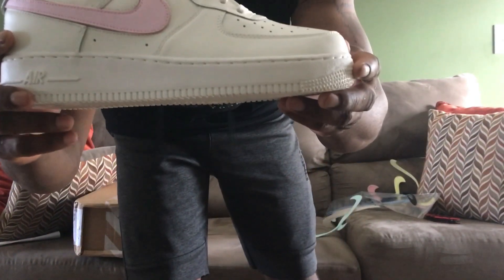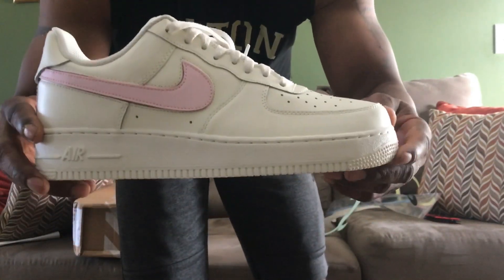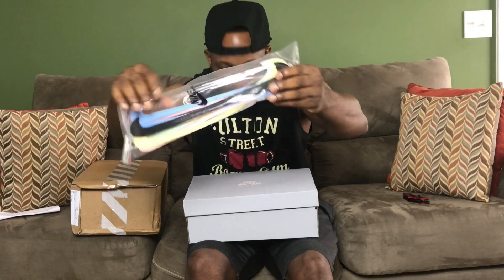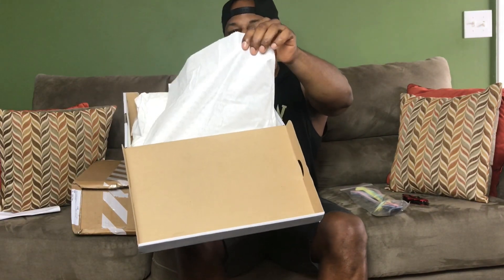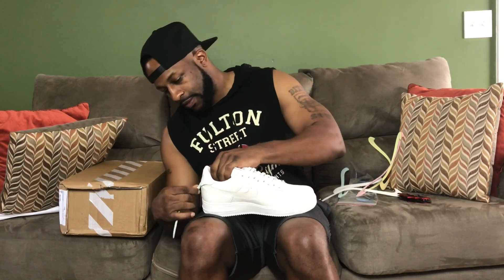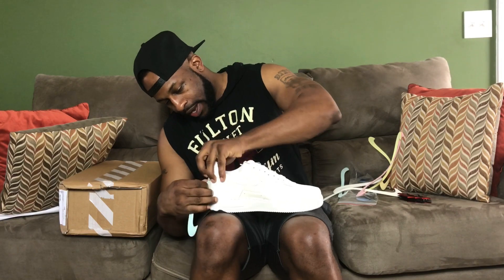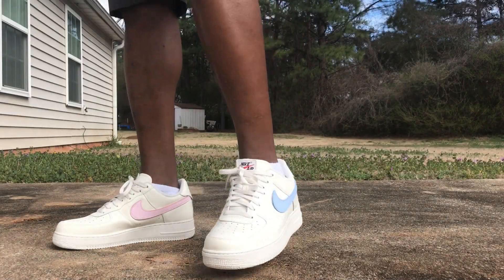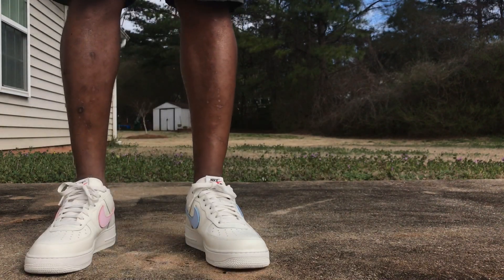QUICK LOOK AT THE NIKE AIR FORCE 1 '07 FROM THE SWOOSH PACK + AN ON FEET LOOK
Here is probably one of my favorite pick-ups as of right now. The Nike Air Force 1 in the Sail colorway from the "Swoosh Pack". It's only $110 but with interchangeable swooshes it's like you're getting more than one sneaker!!